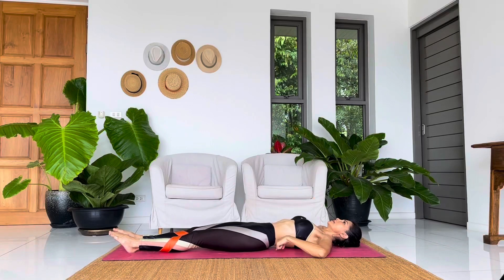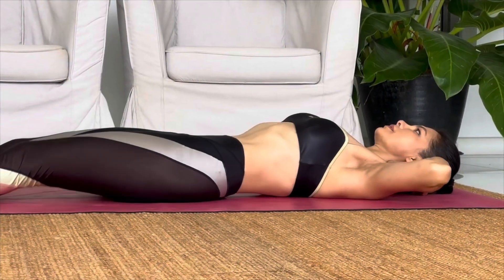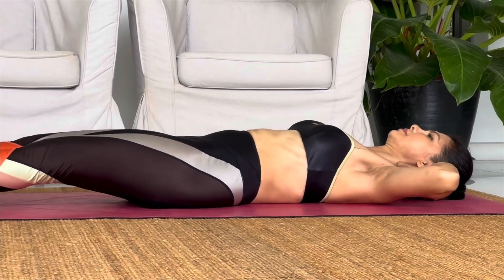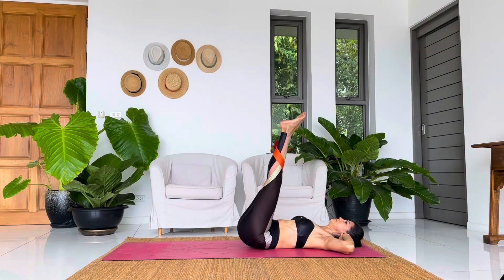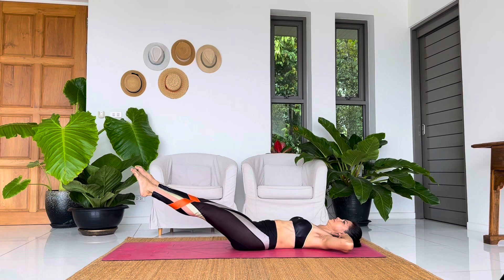Vertical Leg Raise (v)